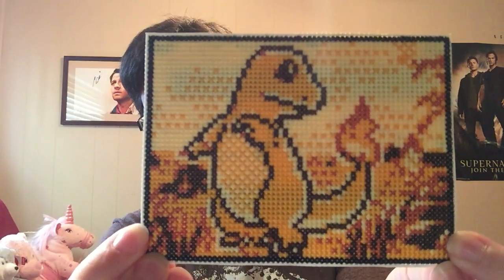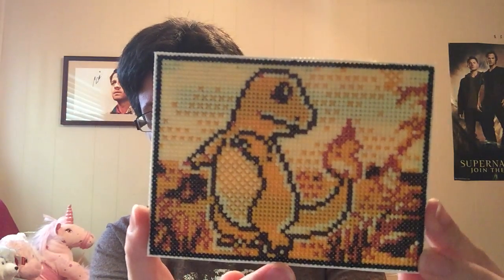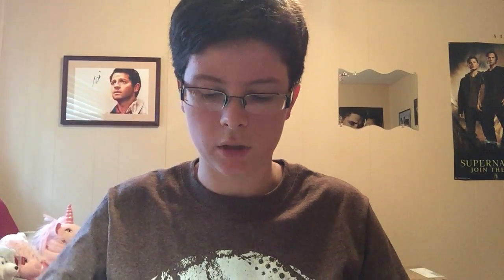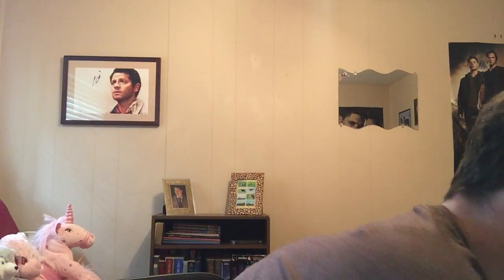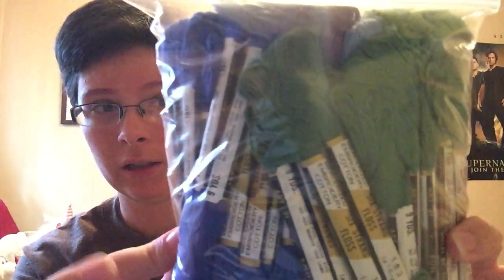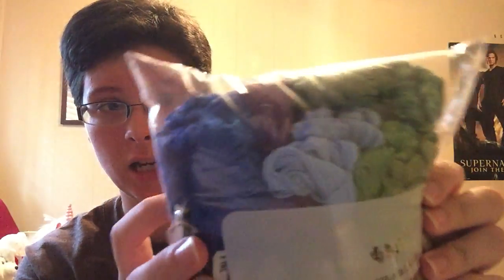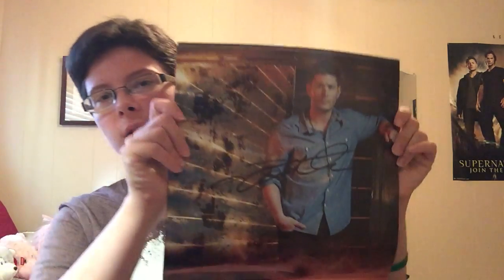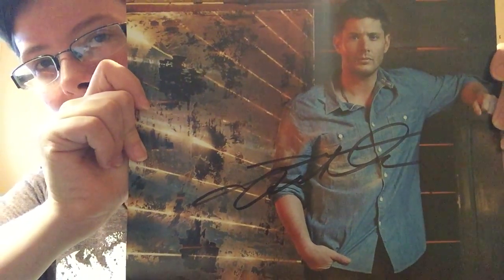Flosstube #14 - OOPS. This is LATE. So sorry!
Hah! I found a video floating around that had been uploaded but not published! This will do for now until I make a November video c:

aDrive YouTube: xaDr1v3

Sorry but I can no longer post where I got the Sailor Moon Pattern.